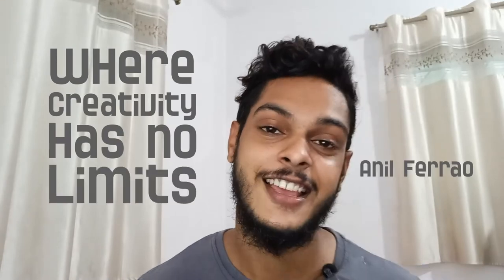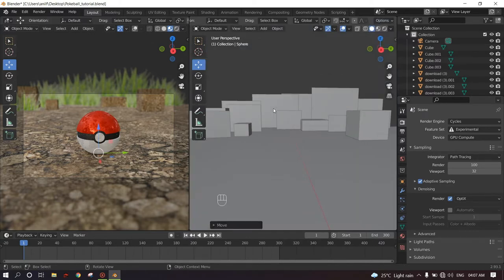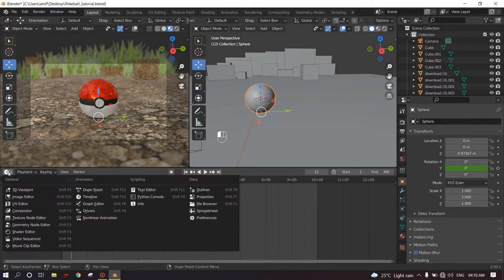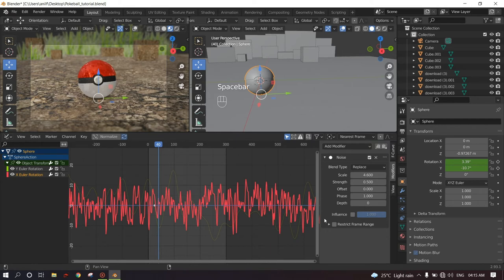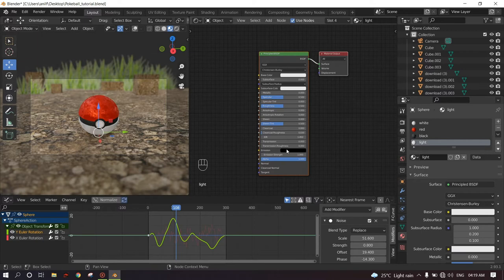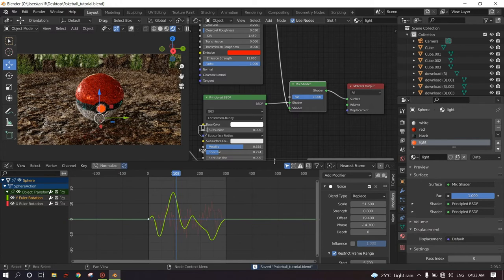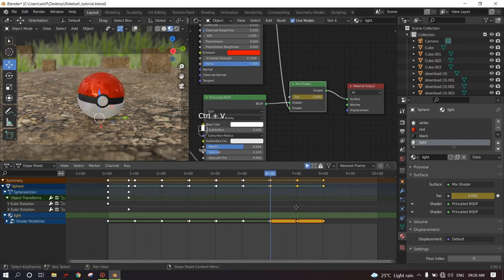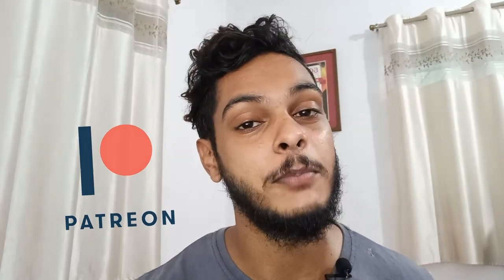Animating the Pokeball | Blender beginner tutorial | ...Part 3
Point covered in this video:
1. How to animate in Blender 3D.
2. How to use Modifiers in animation.
3. How to render in blender3d.
GEAR USED:
1. Mic
2. Gorilla Tripod
3. Go Pro Hero8 Black